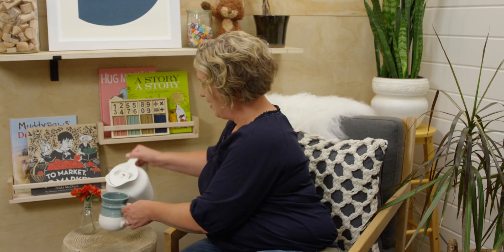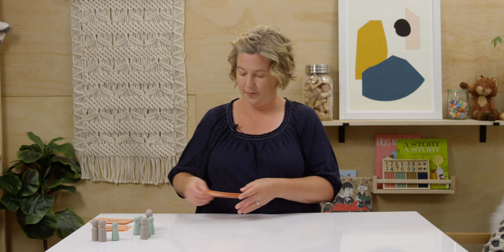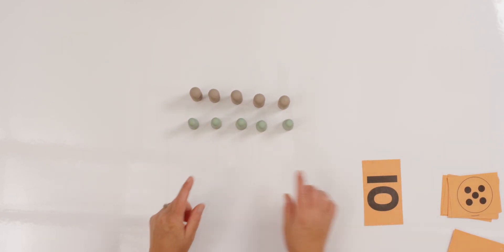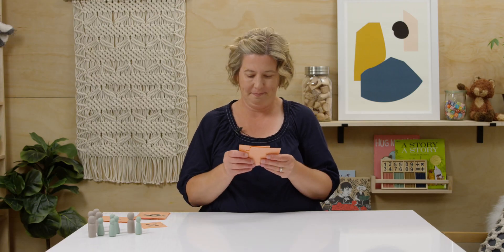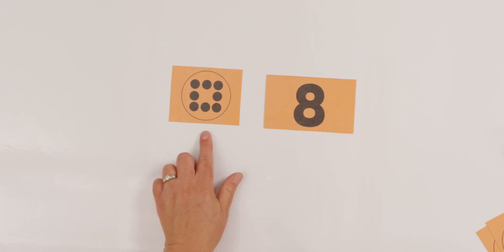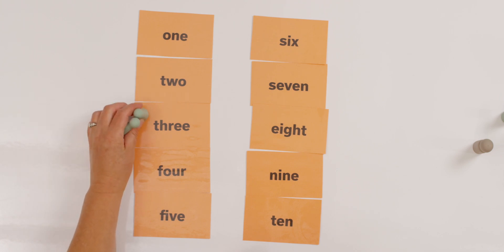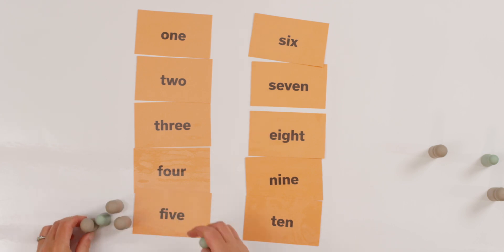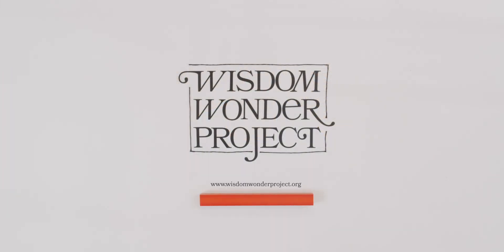Subitizing Numbers 0 to 10 (Level 1 Singapore Math - Unit 1, Chapter 1, Lesson 1)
For this lesson, gather:
–Home Instructor’s Guide A p. 1-3
–Textbook A  p. 8-13
–Workbook A  p. 7-10
–Counters
–Number cards